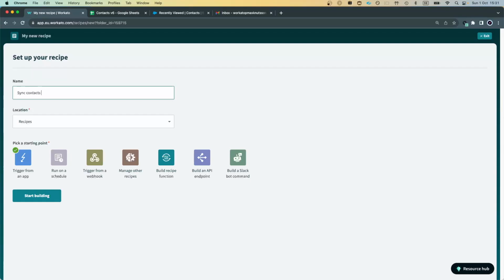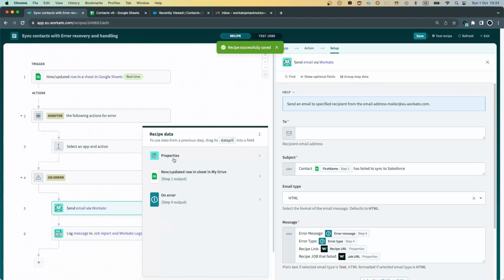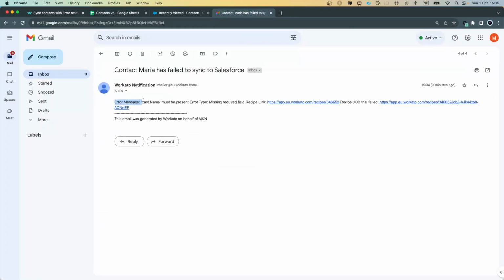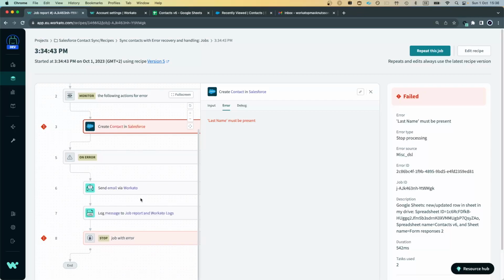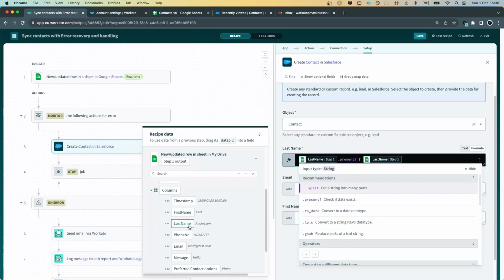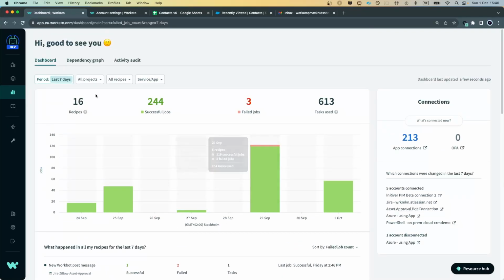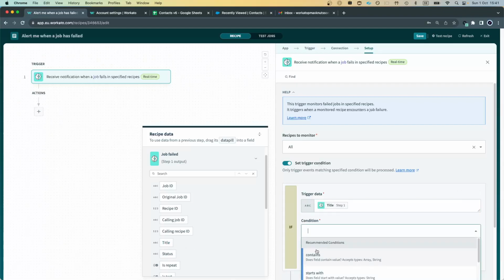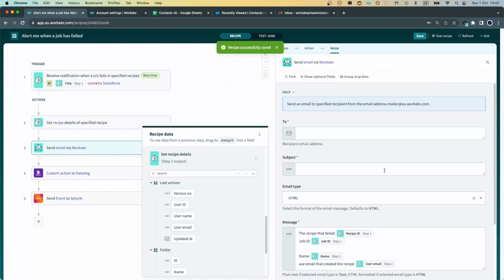Workato Recipe Jobs Error Recovery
How to recover from errors so that your data stays in sync, no need to re-create jobs or handle in separate package. Modify the recipe, restart it and re-run the failed jobs with new Workato Recipe version.